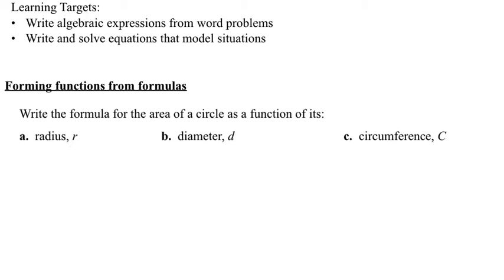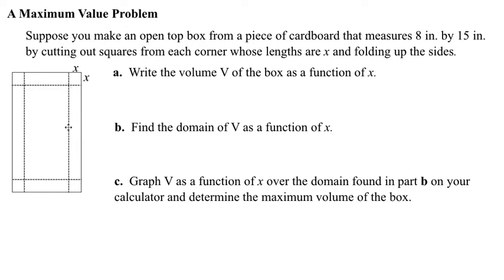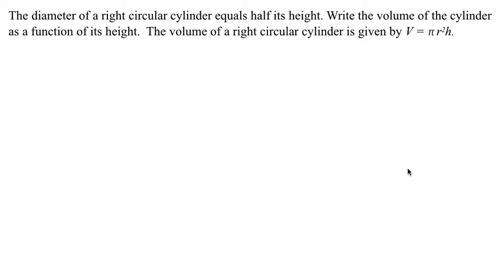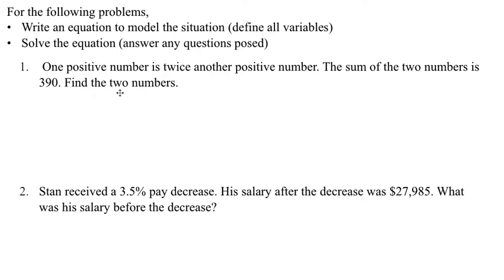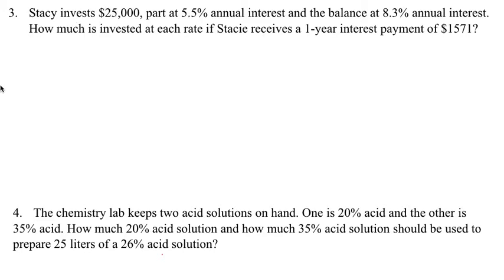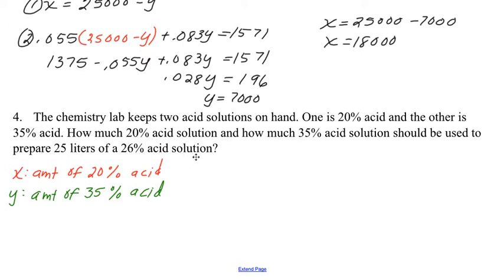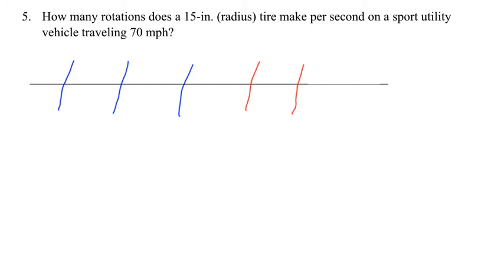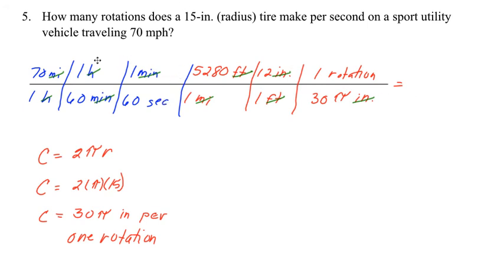Precalc Lesson 1-7: Modeling With Functions